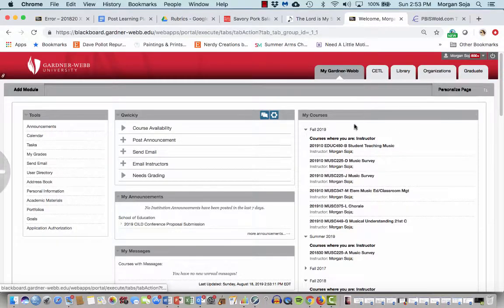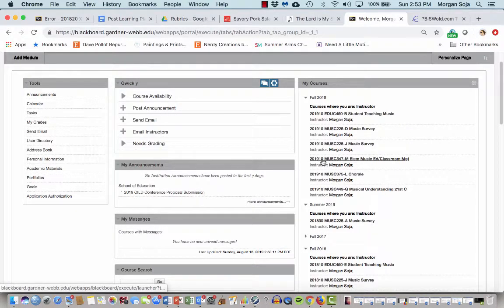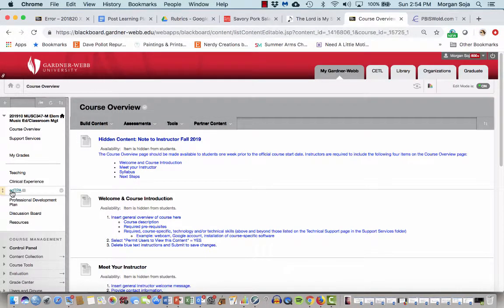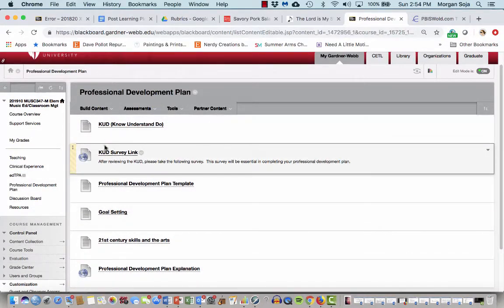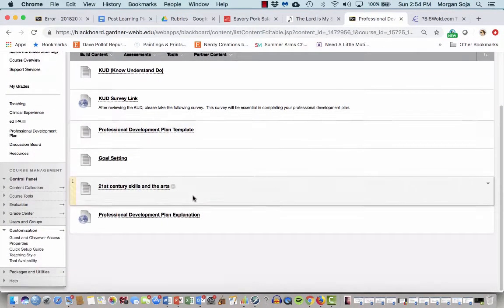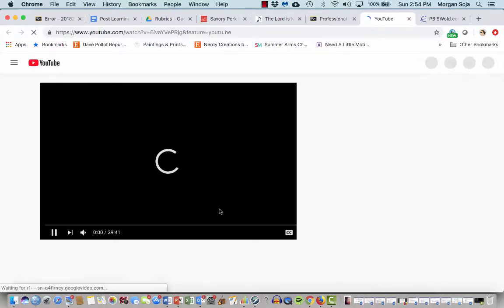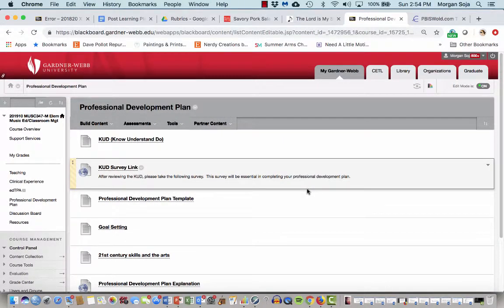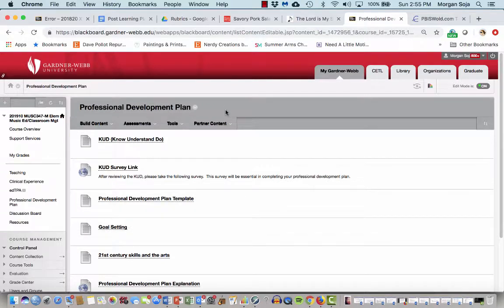Pre Class KUD